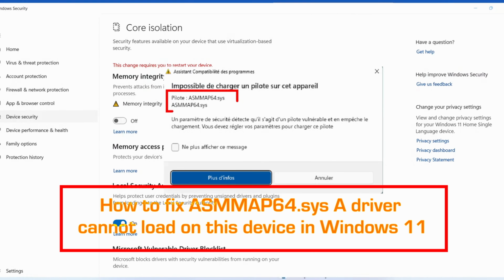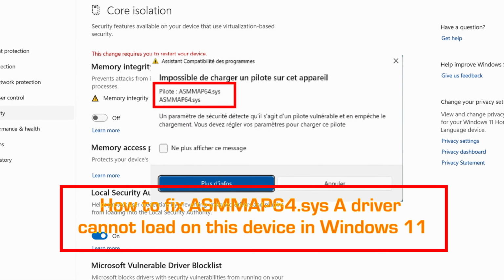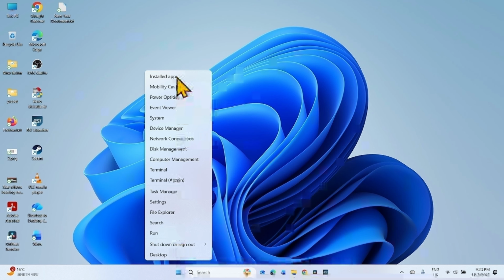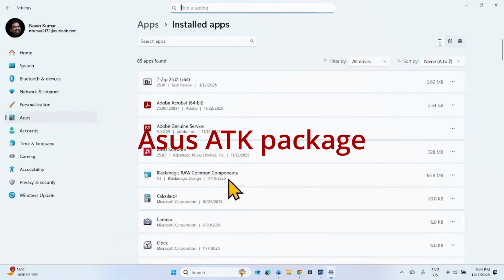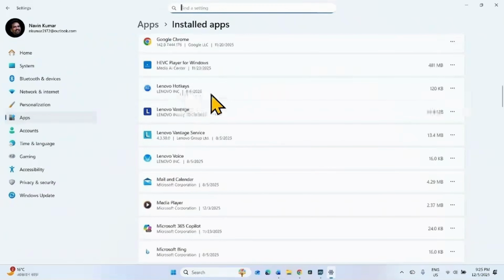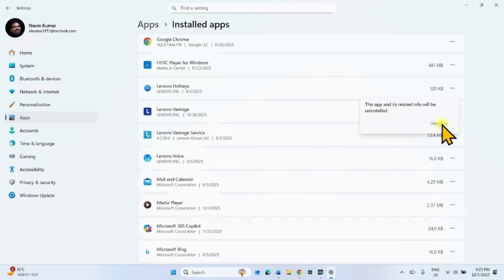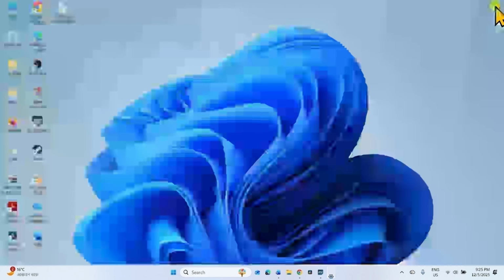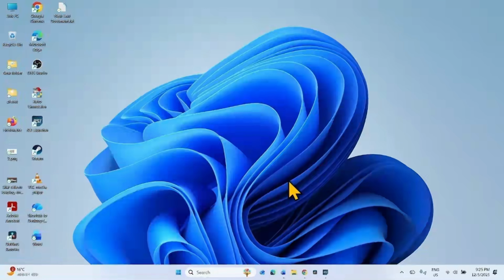How to fix ASMMAP64.sys A driver cannot load on this device in Windows 11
Error message:

A driver cannot load on this device

Driver: ASMMAP64.sys
ASMMAP64.sys

A security setting is detecting this as a vulnerable driver and
blocking it from loading. You'll need to adjust your settings to load
this driver.